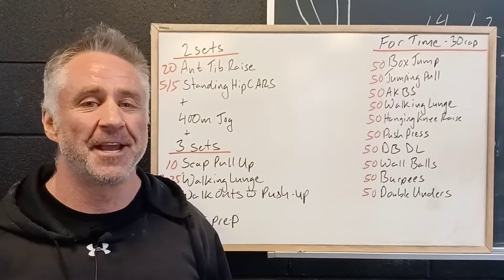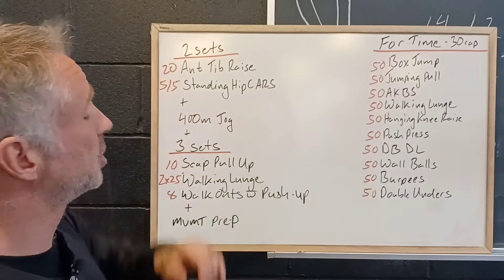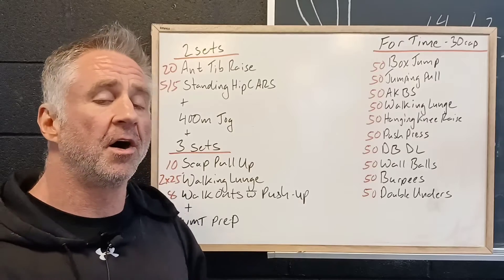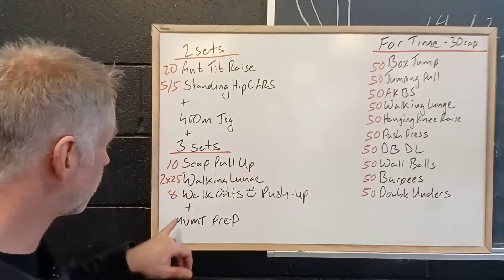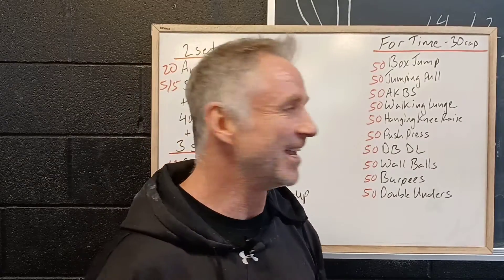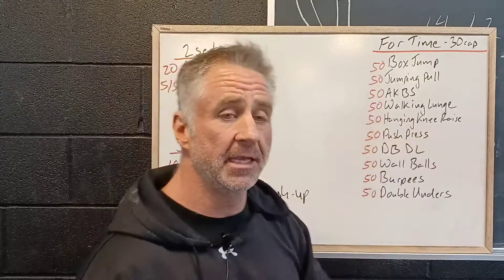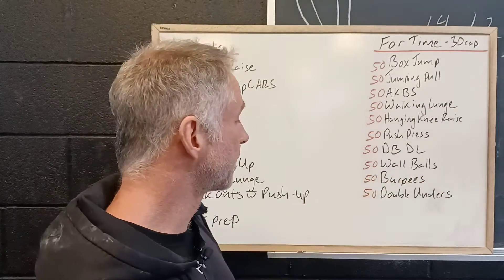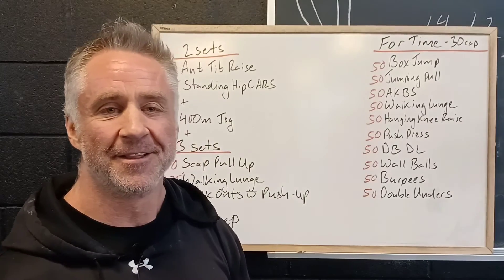22-4-2: Full Send Saturday - Filthy 50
This workout is all about pacing. This is a total body workout with a lot of volume throughout. Work each movement, breaking it up into as many sets as needed. Move on to the next one when ready and above all else – have fun!

The workout will have time gates to know when to move on if you are unable to complete all the reps as we want everyone to ensure they get a taste of all the exercises included in the diabolical sweat session!